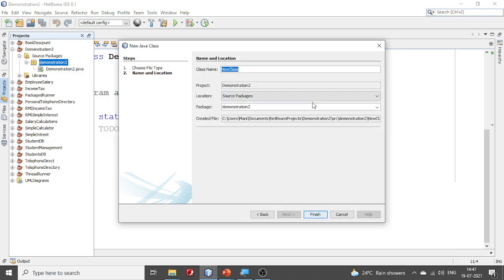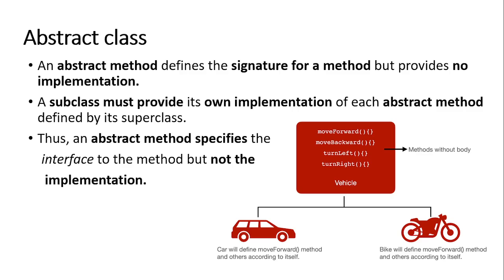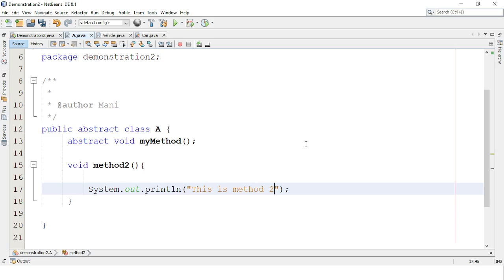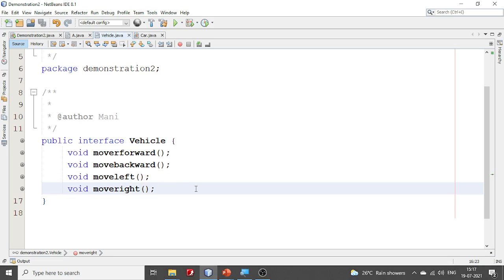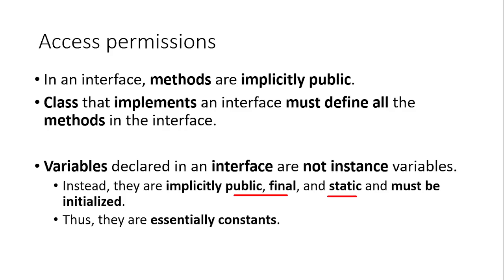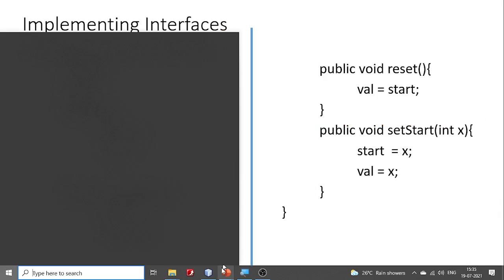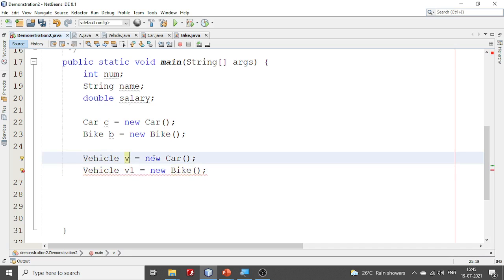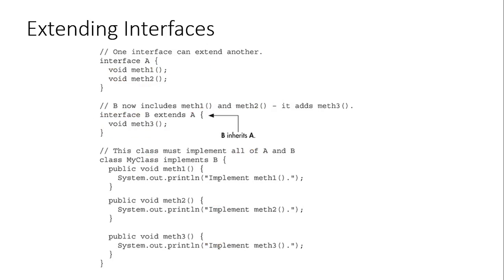Interface in Java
In this class we will learn about interfaces in Java